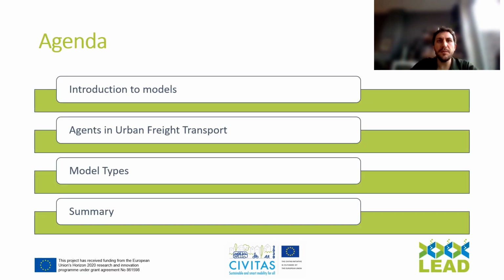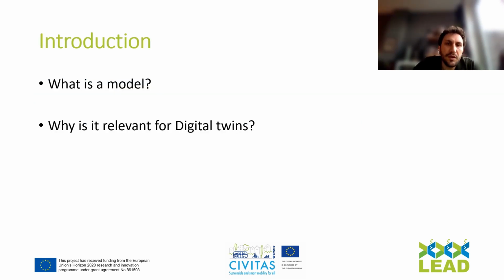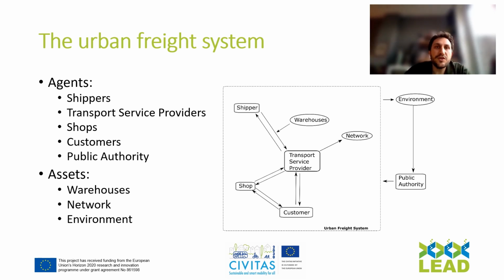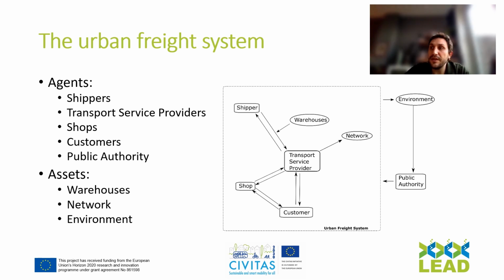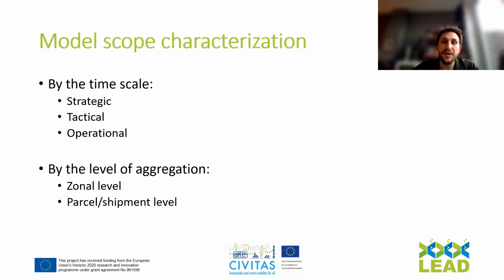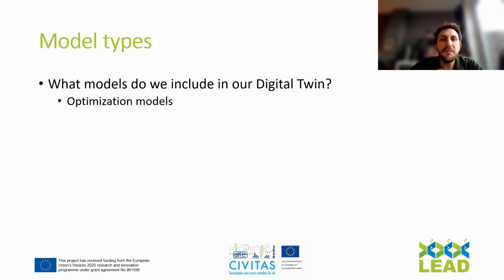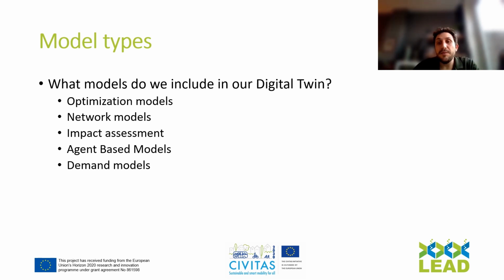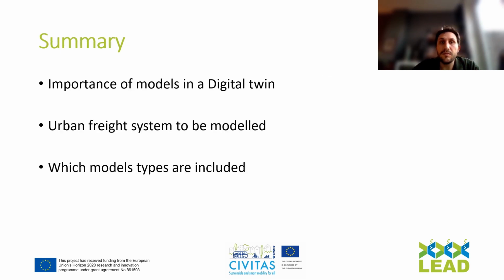Model types and roles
Module 3.1: Urban Freight Models of the LEAD MOOC:
Rodrigo Tapia from TU Delft discusses the different models and their roles in digital twins for urban freight.